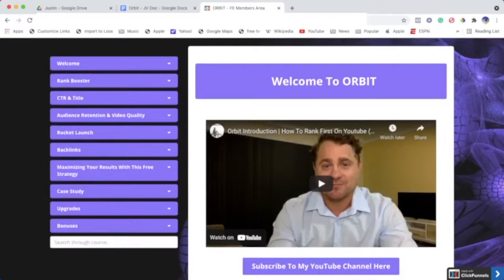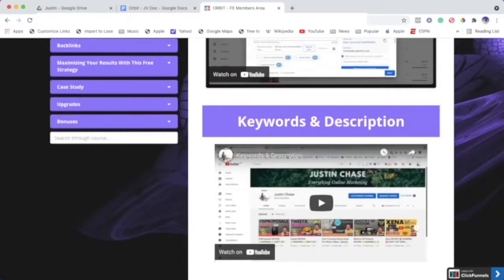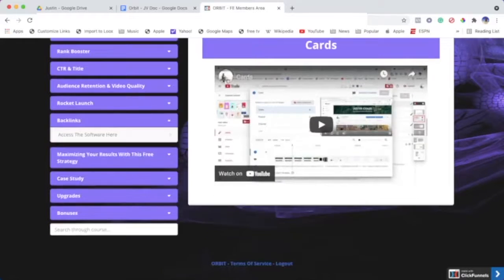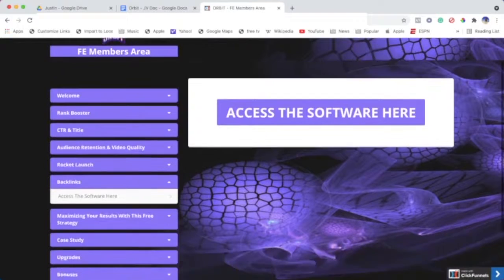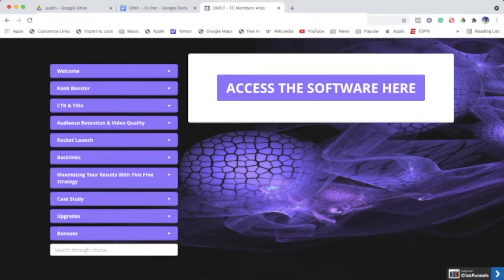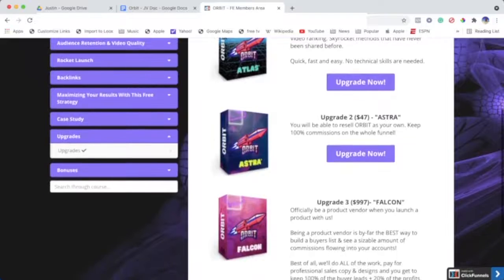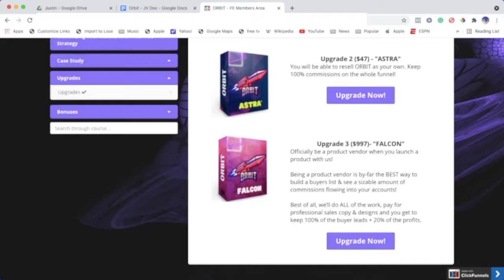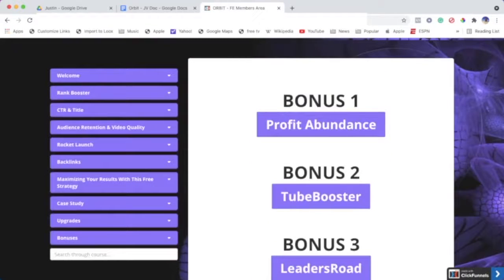Orbit Demo Video | Orbit Tutorial | Orbit Review | Best software to rank youtube videos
Orbit has the ability to help you rank your Youtube videos by boosting factors that influence its ranking.

It is able to do so because it boosts video quality and audience retention, which both affect a YouTube video's position on search results.

Orbit also increases backlinks for your site in order to further boost rankings of each individual web page indexed within Google algorithms.

Thus making sure all viewable pages are visited more often from various sources across the internet as well.

Cutting edge software for ranking your videos.
Secret strategies to rank higher than your competition.
Unlimited versatility to promote anything you want 24/7 to targeted buyers.
Totally newbie friendly.
Step-by-step training & VIP support to ensure your success!
Without upfront costs, without experience, without risk …